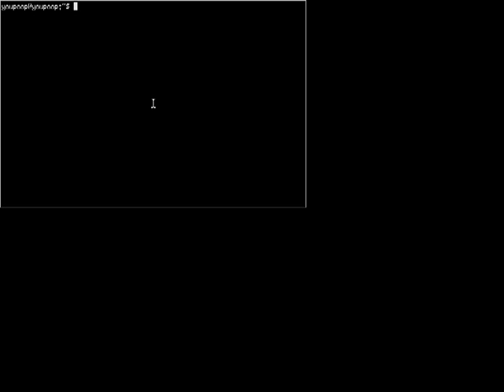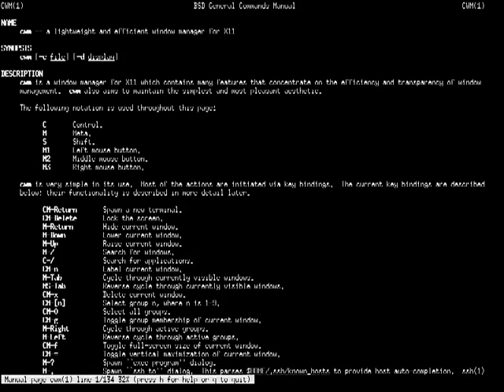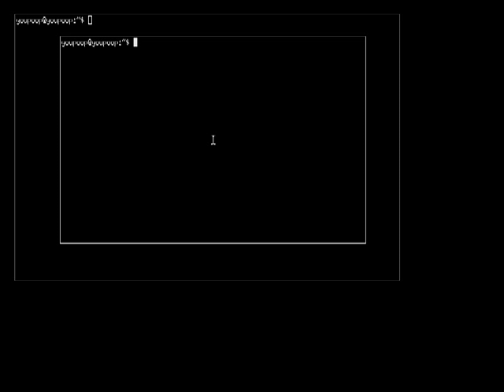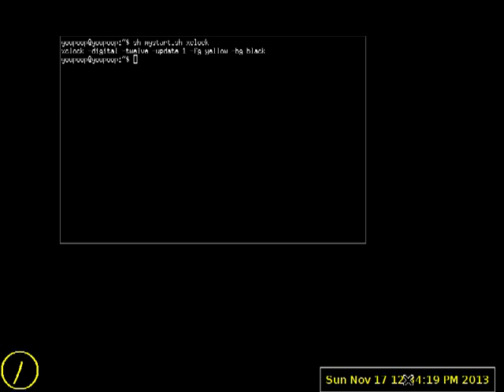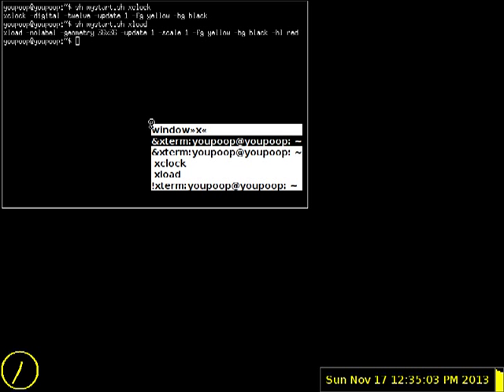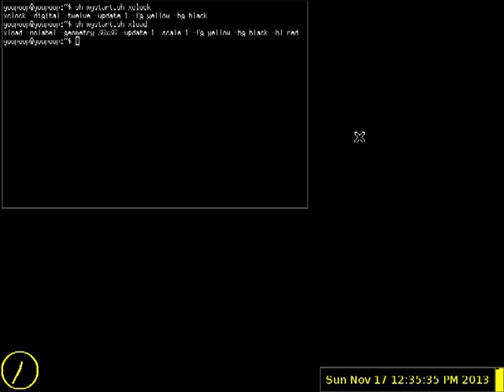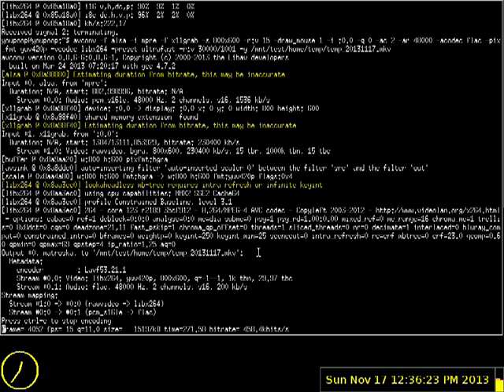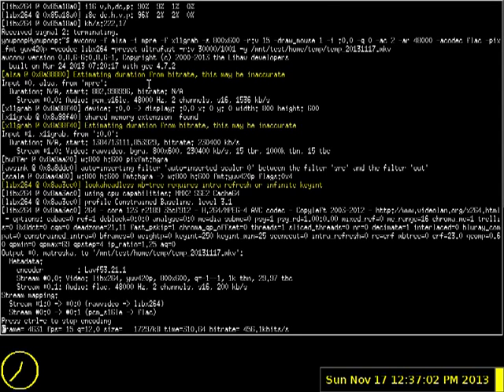cwm in linux aka calm window manager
A rarely mentioned window manager that I heard about from a BSD podcast and it has a linux version.  It's very light on resource usage and quite fast compared to the norms.  It's not for the meek, but service-able for anyone who is no stranger to the linux command line.